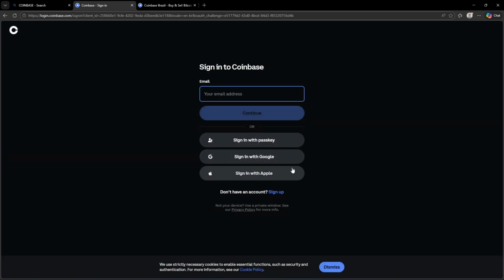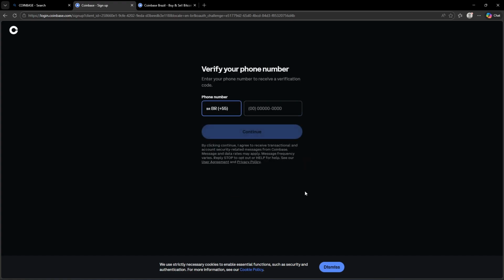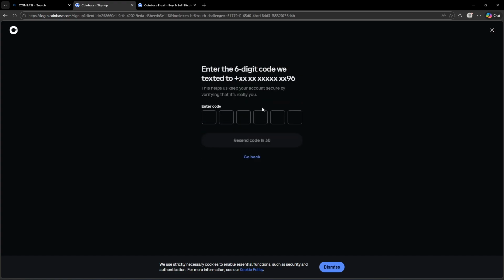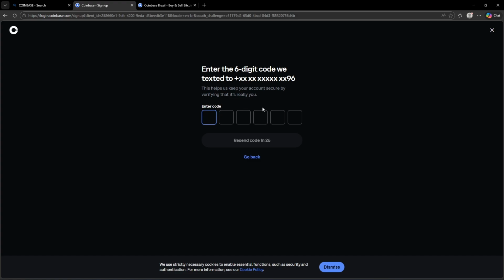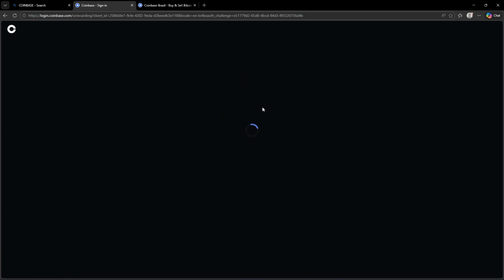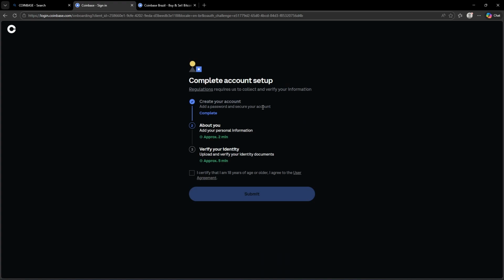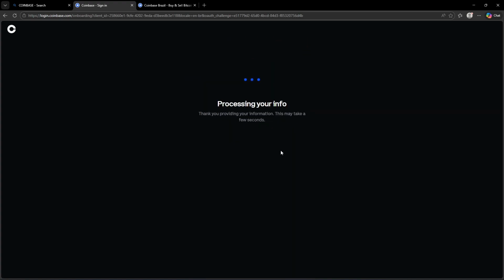How to Sign In to Coinbase Account (Step-by-Step Login Guide 2026)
In this 2026 step-by-step tutorial, you’ll learn how to sign in to your Coinbase account quickly and securely. If you’re having trouble logging in or want to access your account on mobile or desktop, this guide walks you through the process.

Coinbase is a popular cryptocurrency platform that allows users to manage their accounts, view balances, and access trading features.

In this video, you’ll learn:

How to log in to your Coinbase account
How to sign in on mobile and desktop
What to do if you forgot your password
How to fix login issues
Two-factor authentication (2FA) tips
How to keep your account secure